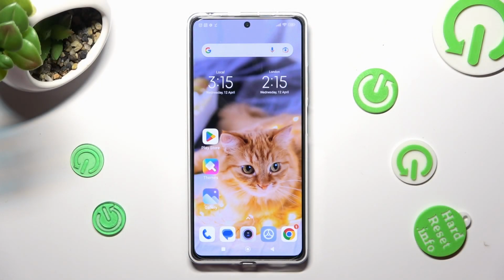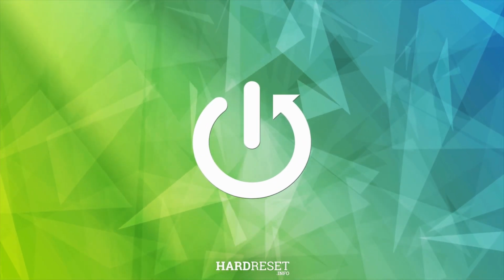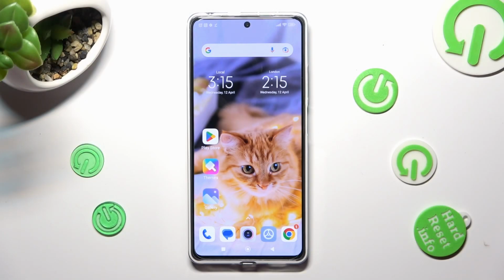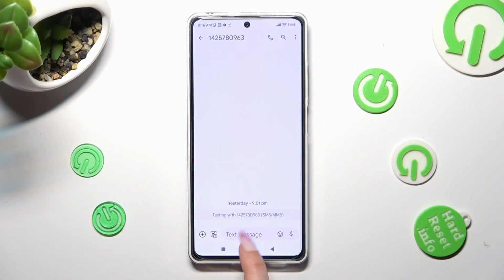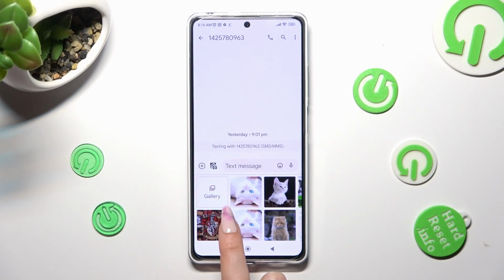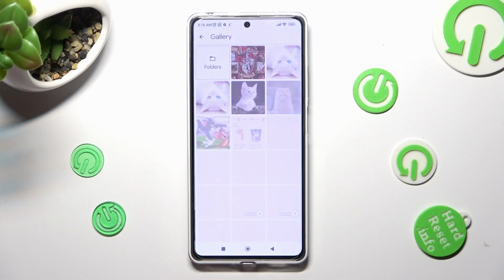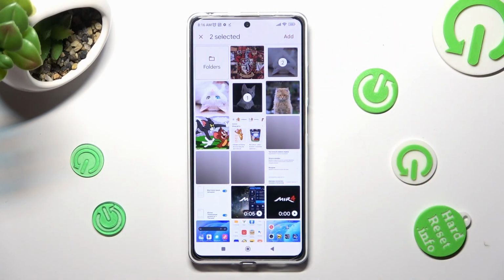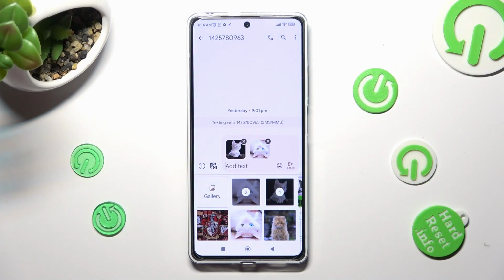How to Add Media Files to a Text Message on a REDMI Note 12 Pro - Attaching Video or Photo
In this video, we will show you step-by-step how to attach photos and videos to your text messages on a REDMI Note 12 Pro. Sending multimedia content through text messages is a great way to share memories with your friends and family. We will guide you through the entire process, from opening the messaging app to selecting the photos and videos you want to send. Our tutorial is beginner-friendly, so even if you're new to the REDMI Note 12 Pro, you'll be able to follow along easily. Watch this video to learn how to enhance your messaging experience on the REDMI Note 12 Pro.

How to attach photos to the SMS messages on a REDMI Note 12 Pro? How to attach video files to a text message on a REDMI Note 12 Pro? How to send an MMS message on a REDMI Note 12 Pro?